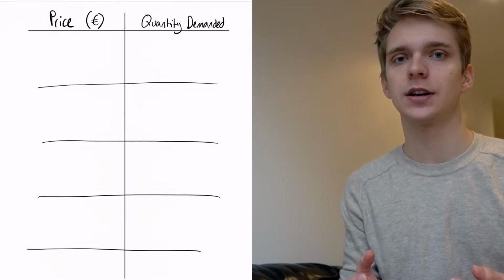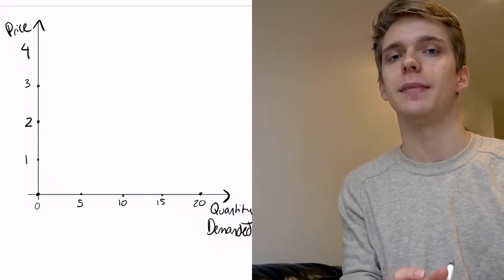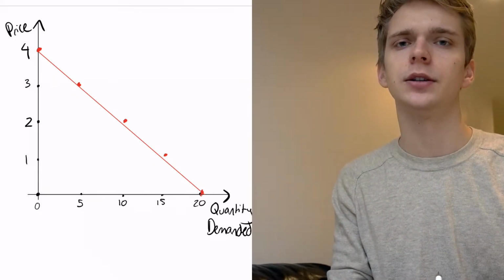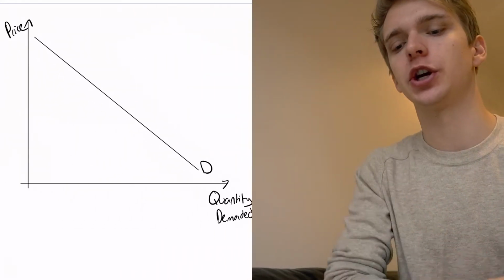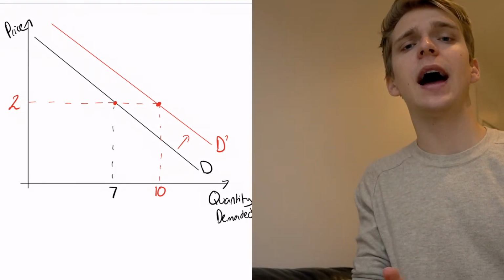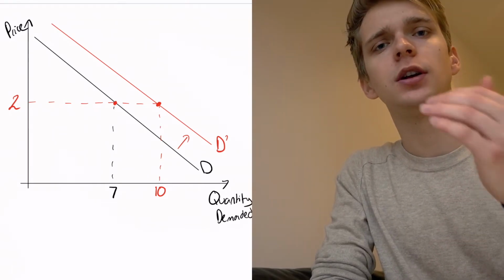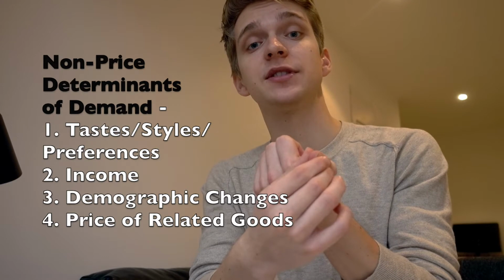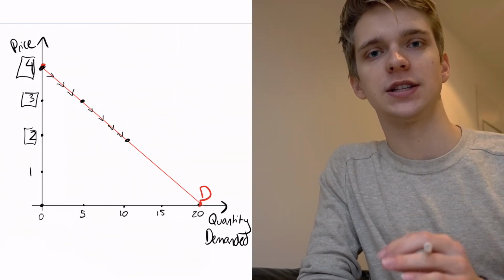IB Economics Revision: Introduction to Demand!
Today’s class on “Atmospheric Systems” is relevant for both standard level and high-level students.

📹 Watch Freddie cover key topics from the IB Economics syllabus. In this video, he covers the key building blocks to understanding demand!
👨‍🎓 Freddie is an Economist at heart, studying the subject both in the IB and later in his undergraduate at University College London. He was 15% above the grade boundary necessary for a 7 in Economics so he knows what he’s talking about!

⌛ Video chapters ⌛

00:00 Introduction
00:50 Market
01:35 Demand
05:30 Law of Demand
06:15 Income Effect of Prices
06:40 Substitution Effect of Prices
07:43 Shifting of Demand Curves
13:23 Non-Price Determinants of Demand

What is the introduction of demand
What is theory of demand in economics
What is demand in economics with examples
Which is the demand function
Why is demand important in economics
What is demand with diagram
Which comes first supply or demand
What are the characteristics of demand in economics
How does demand affect the economy
What is the rule of supply and demand
What is the difference between demand and quantity demanded,